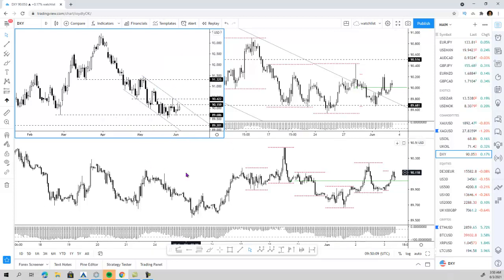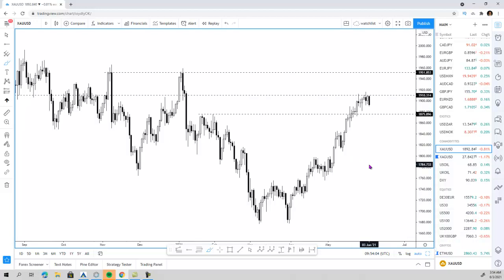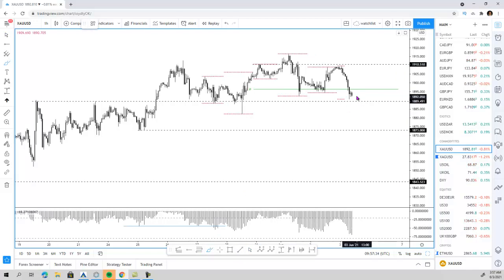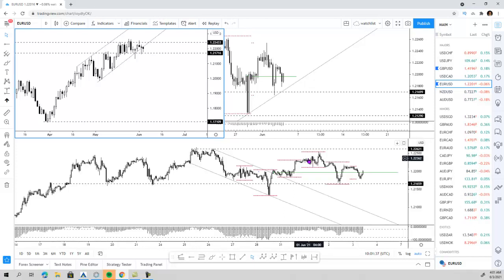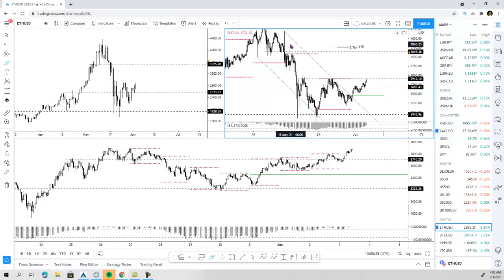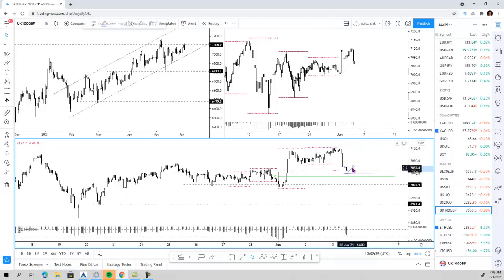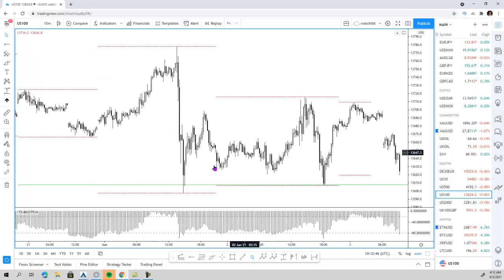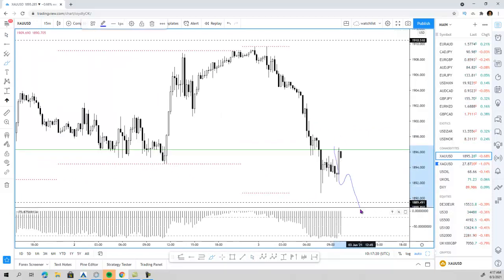Mid Week Market Watch